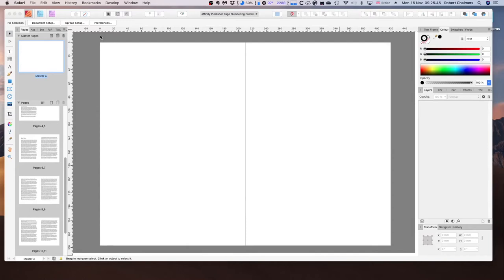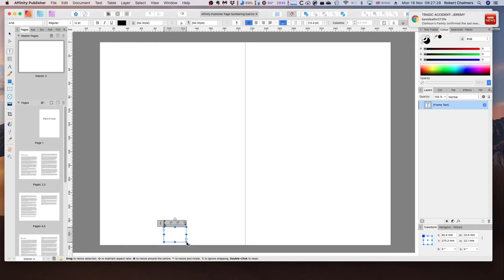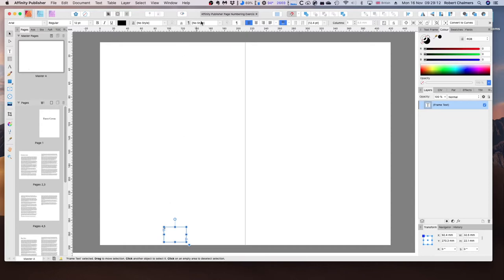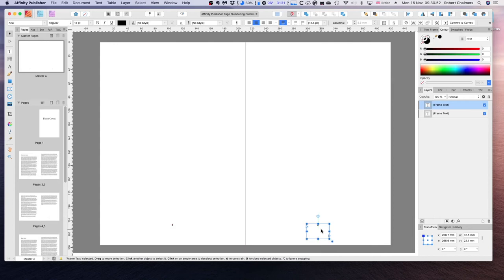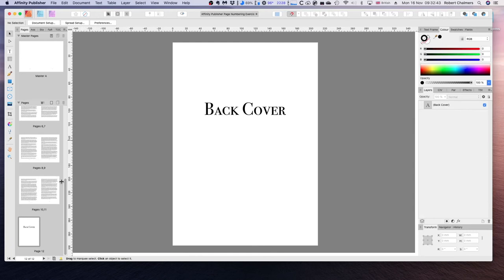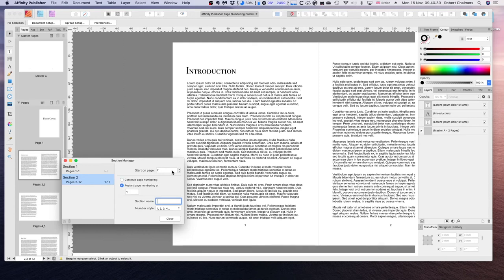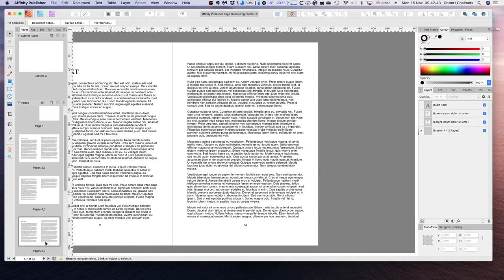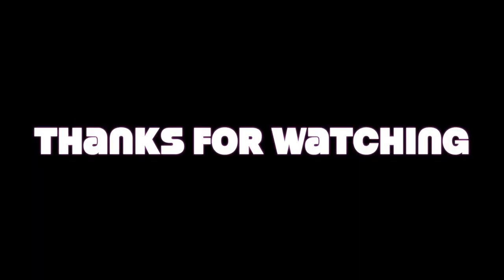A Guide To Page Numbering and Sections in Affinity Publisher For Beginners or Intermediate Users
Adding page numbers in Affinity Publisher can sometimes seem a tricky thing for beginners. Well this little guide should help as I step you through positioning page numbers, formatting them, and placing them in sections.

as well as the following.
from packages like these examples:
○ Massive SVG Bundle:

Fonts:
○ FONT BUNDLES COLLECTION:

Topics generally covered:
Technology - Topic
Photography - Topic
Design - Topic

& Hardware
TimeMachine
iCloud
Dropbox

Video production with:
LumaFusion (iPad)